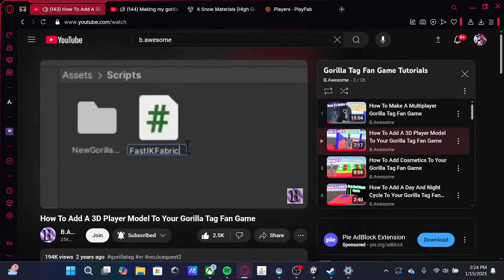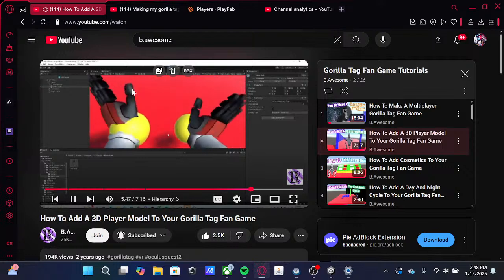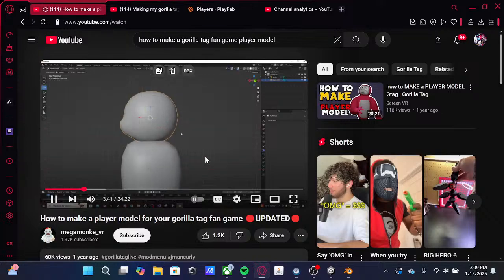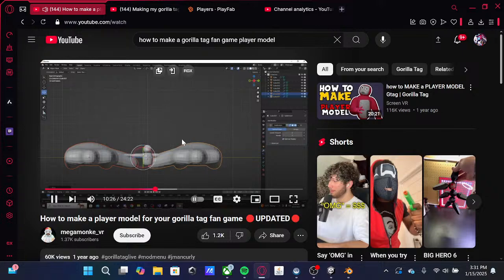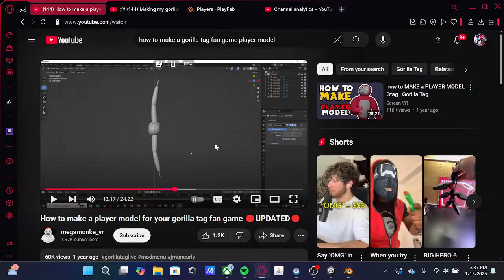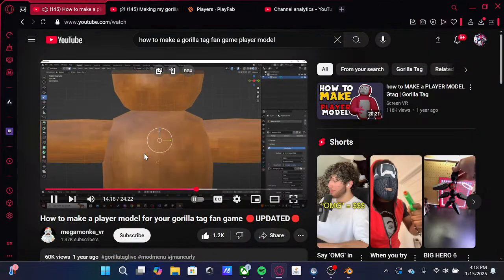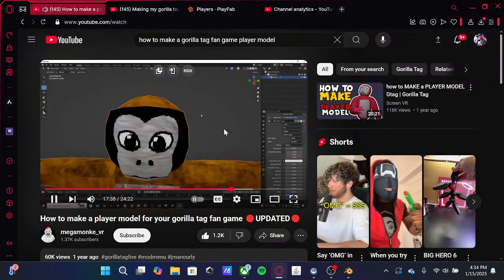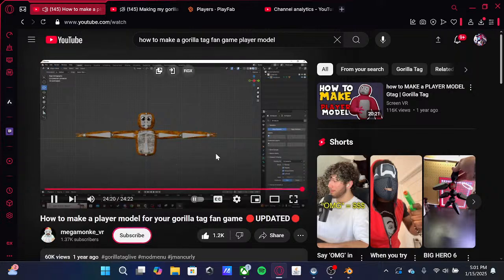Making my gorilla tag fan game live! 1.9k?